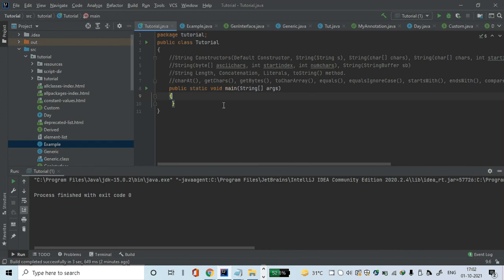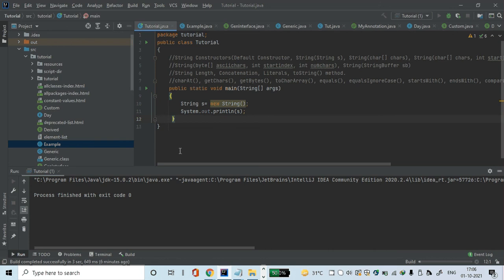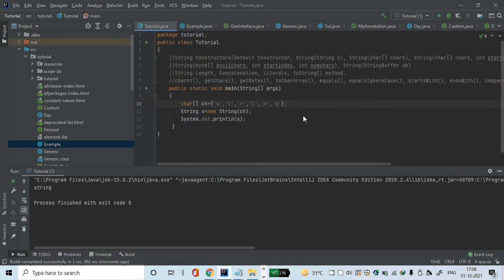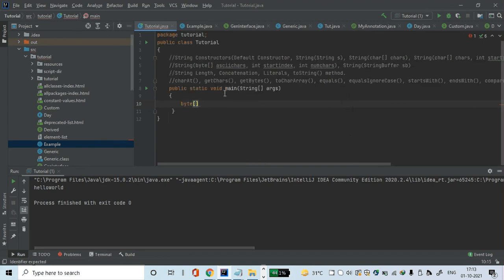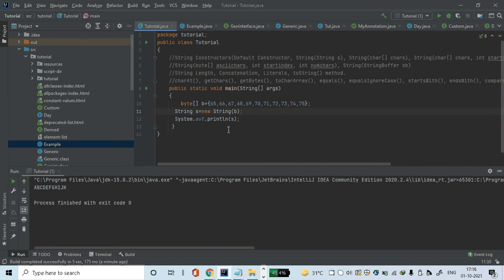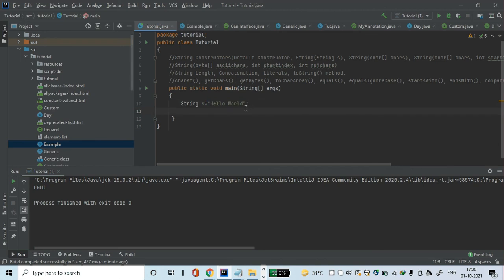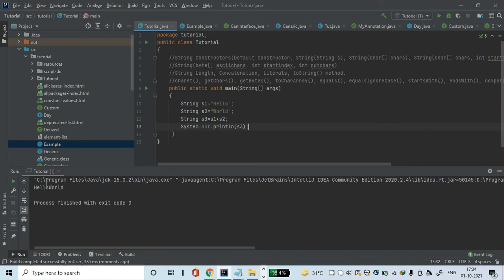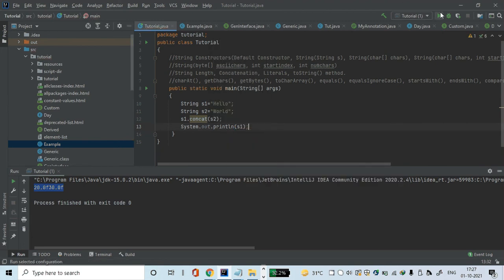Java Programming Tutorial 55 - String Constructors, Length, Concatenation, Literals (in English)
In this tutorial, I have explained the concepts of various constructors defined in the string class. I've then discussed how to calculate the length of the string using the length() method defined in the class string. After this, I discuss how to concatenate two strings. The first way is to simply use the "+" operator and the second way is to use the concat() method defined in the class string. I've also introduced the concept of immutability in java. String is a immutable class in java.